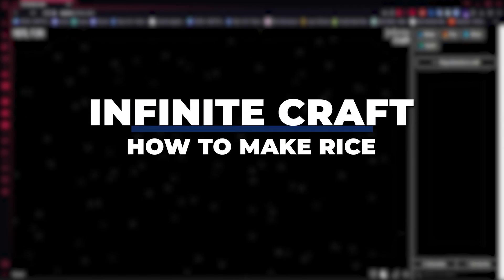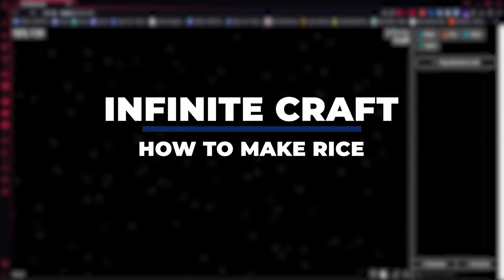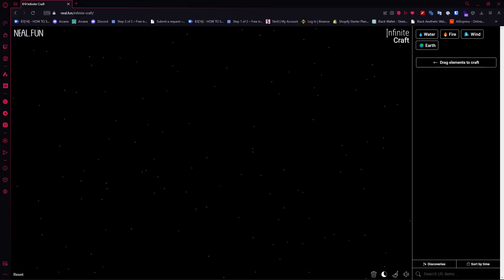How To Make A RICE In Infinite Craft (2025) FASTEST METHOD